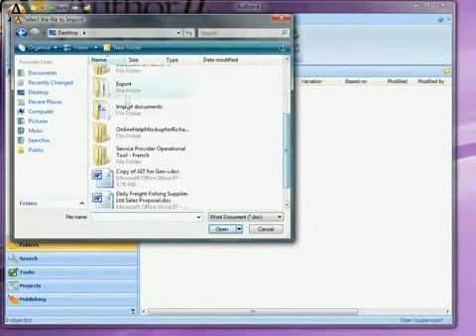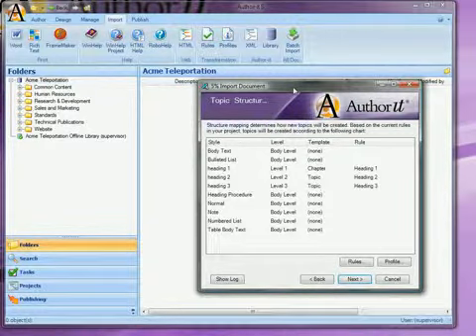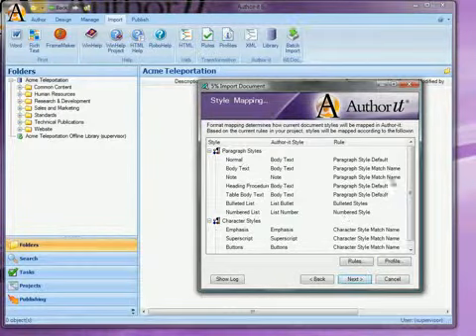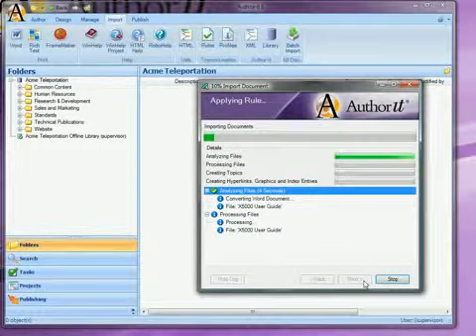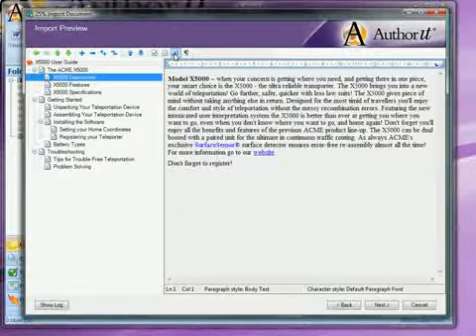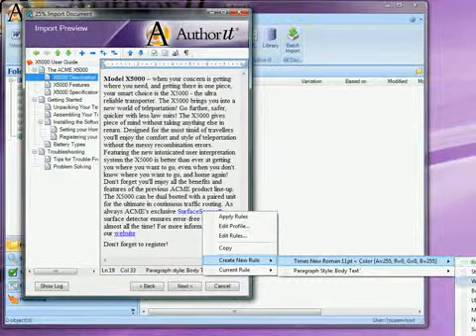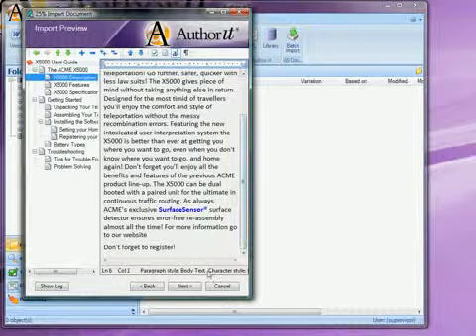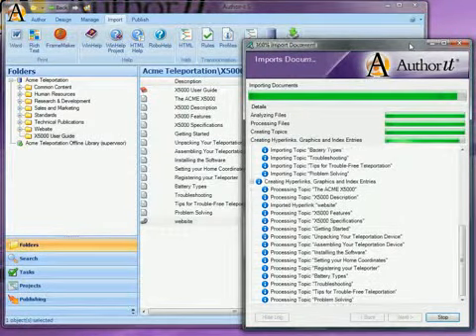Importing content into Author-it